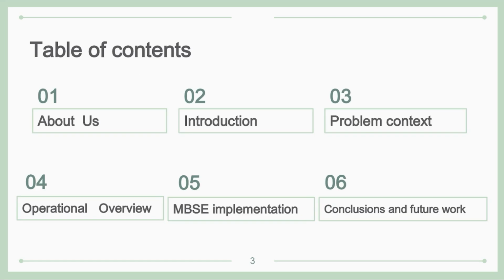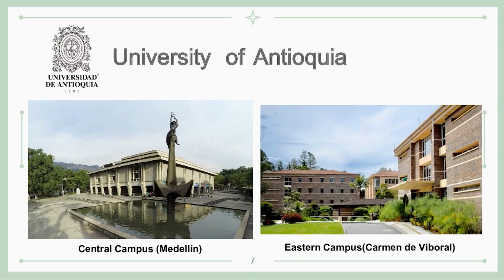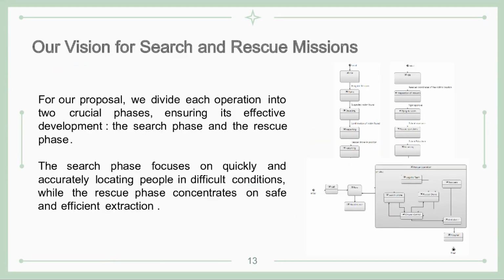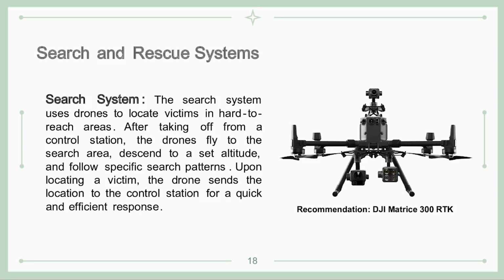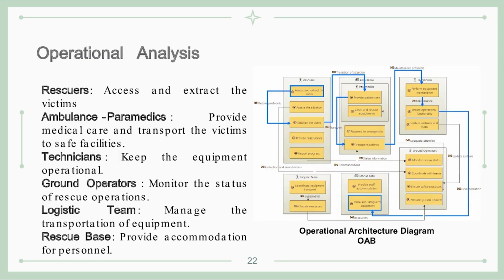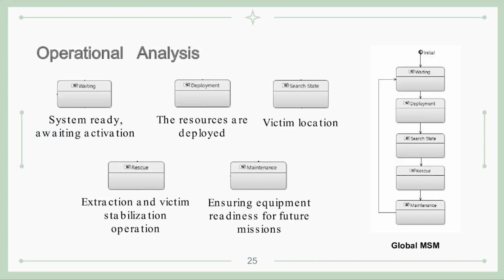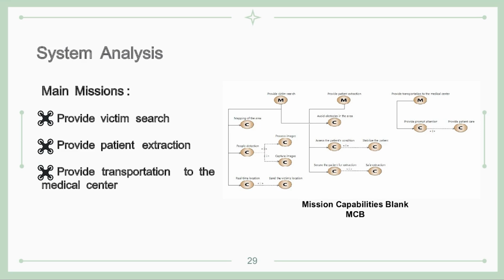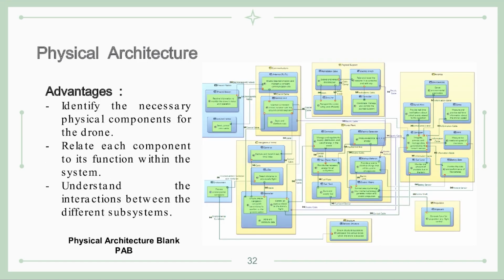Drone-Based Solution for Efficient Search and Rescue Missions | UdeA | Capella Webinar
Presented by Gerardo de Jesus Ramirez & Juan Felipe Rios
Hosted by Martin Lebourgeois

The use of Unmanned Aerial Vehicles (UAVs), specifically VTOLs, in search and rescue missions is key for quickly locating victims in emergencies. This presentation will focus on designing and validating an integrated system, composed of search and rescue drones, utilizing Model-Based Systems Engineering (MBSE) with Capella to ensure coordination between mission components. Capella ensures all elements work together efficiently, optimizing response in critical situations.
Search drones, equipped with high-resolution cameras, thermal sensors, and GPS, detect, track, and map difficult-to-reach areas, facilitating precise identification of victims in complex environments. Capella ensures the correct integration of these drones with other mission systems, such as rescue drones and ground teams, ensuring smooth transfer of critical data like victims' location and terrain conditions. This optimizes decision-making and real-time coordination, maximizing mission effectiveness.
The rescue drone, in addition to transporting medical supplies, can carry two rescuers directly to the victim for necessary rescue and evacuation tasks. Capella facilitates traceability of requirements for both systems (search and rescue), addressing critical aspects for mission success.
Integrating advanced technologies like AI and machine learning enhances real-time decision-making, improving victim detection. Using MBSE and Capella ensures that each system component is validated and effectively integrated into the mission, which is crucial for increasing rescue mission effectiveness.

Chapters:
0:00 - Introduction & Abstract
2:00 - Summary
3:01 - Presentation of the speakers
4:02 - Introduction to the context
6:22 - Why choose MBSE and Capella?
7:25 - Problem context : Challenges in Search and Rescue Missions
13:02 - Operational Overview
17:39 - MBSE implementation : Arcadia Method
18:50 - MBSE implementation : Operational Analysis
27:17 - MBSE implementation : System Analysis
30:20 - MBSE implementation : Logical Architecture
31:14 - MBSE implementation : Physical Architecture
34:48 - Conclusion
38:12 - Futur Work of the speakers
39:50 - Q&A: Did you consider helicopter interactions and airspace conflicts in your modeling?
40:42 - Q&A: Can you detail your role in rescue missions?
41:42 - Q&A: Did you model the operational capacities?
42:31 - Q&A: Shouldn't the model anticipate disruptions to ensure validity in real conditions?
43:42 - Q&A: Did you use a tool to integrate OpenVSP or Simulink into MBSE?
44:20 - Q&A: Did the model consider non-functional requirements like cost and weight?
45:31 - Q&A: Why define drone concepts in operational analysis?
46:50- Q&A: How exactly did the Python and MATLAB help your Model?
47:47 - Outro